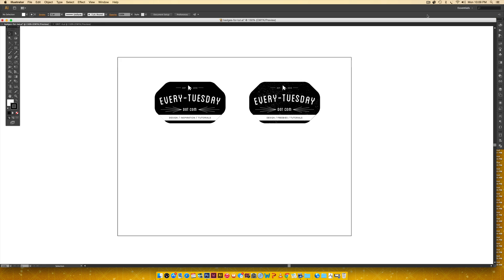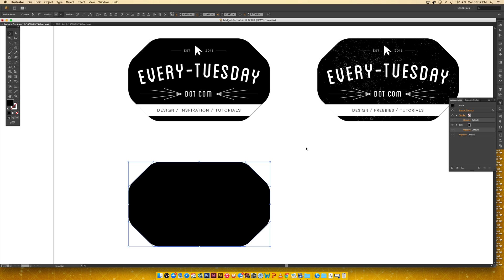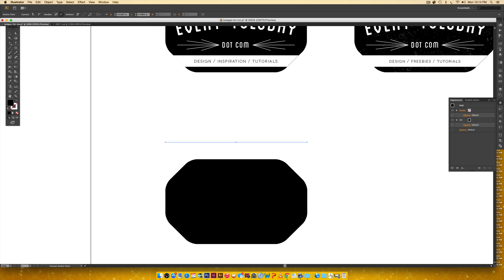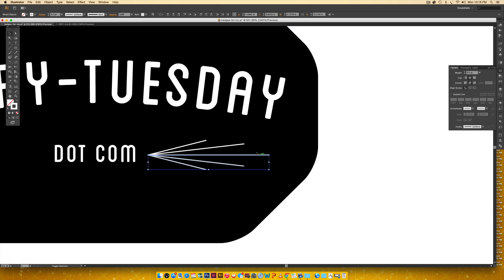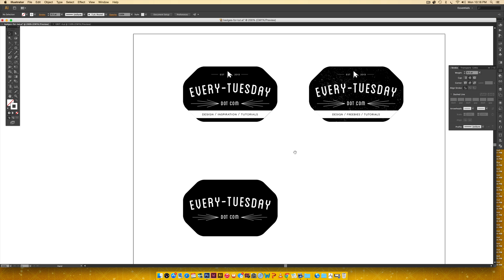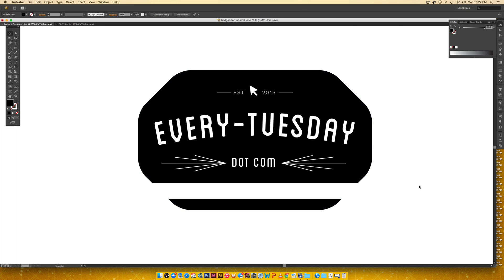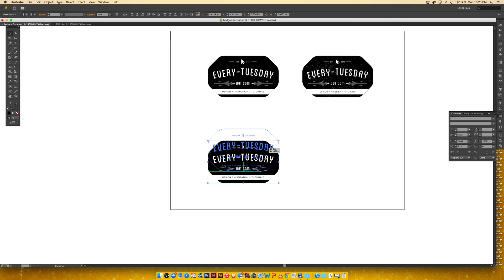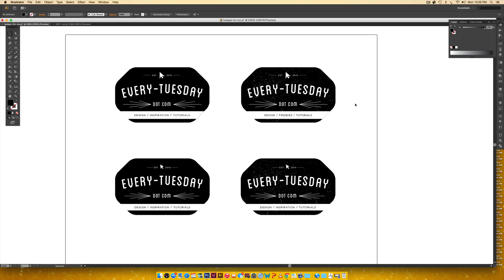Create a Hipster Logo in Adobe Illustrator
This week we'll create a hipster logo from start to finish - from a pleasing layout, to creative (little) elements, to using *just* the right fonts. Let's get started!